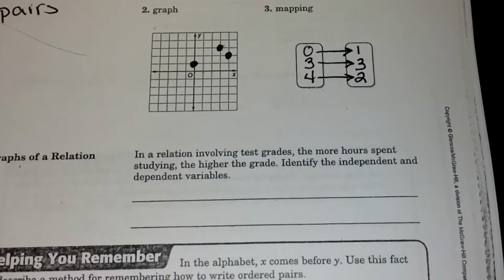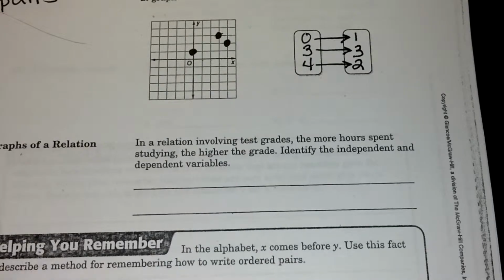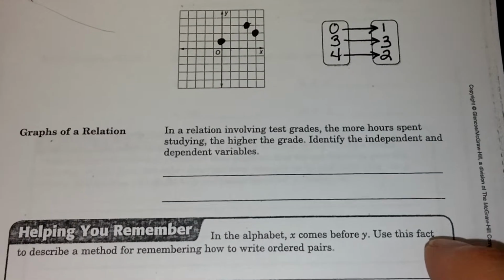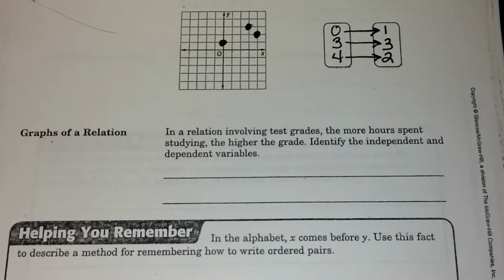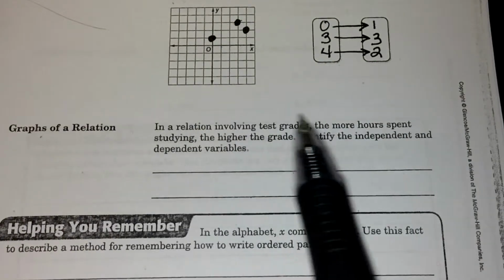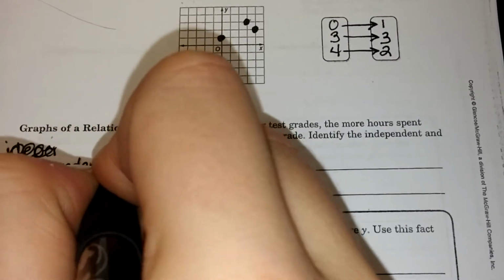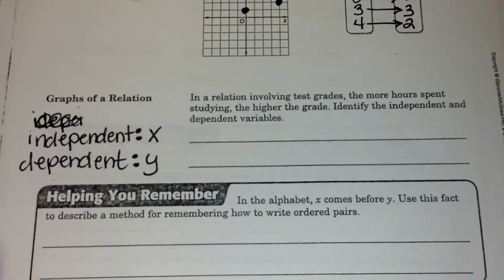Algebra: Relations (Lesson 1-7)